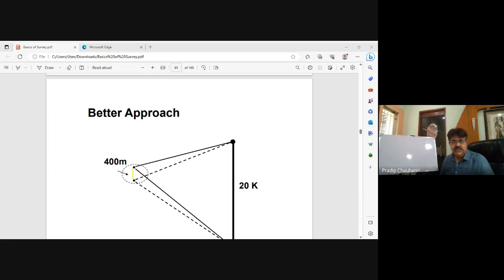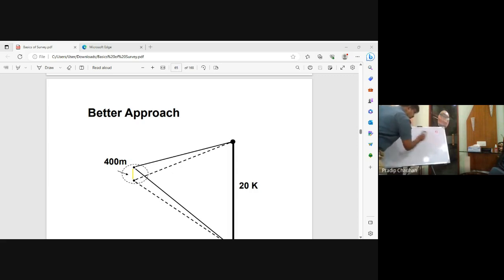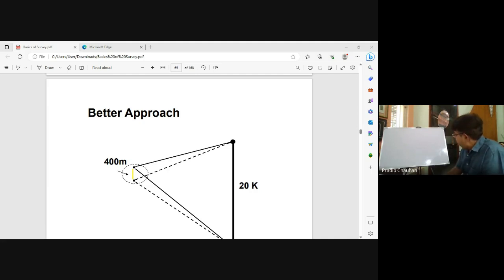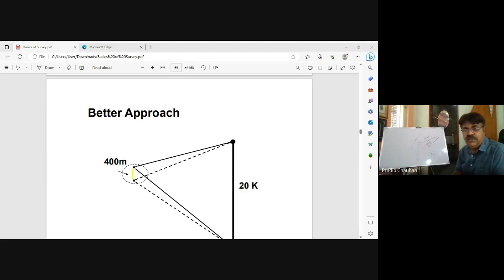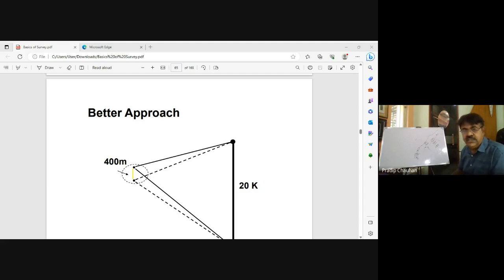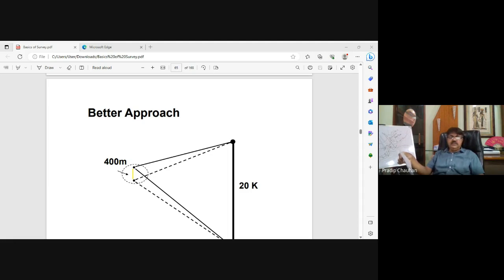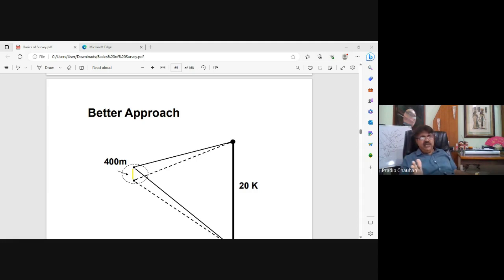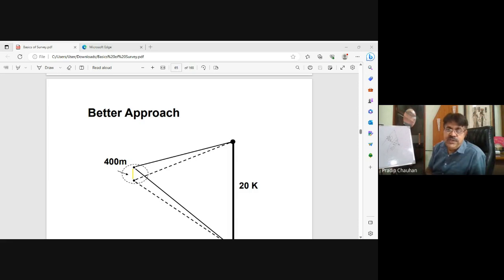Session 2 Survey Equipment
This video will cover different survey equipment used in Engineering Survey.